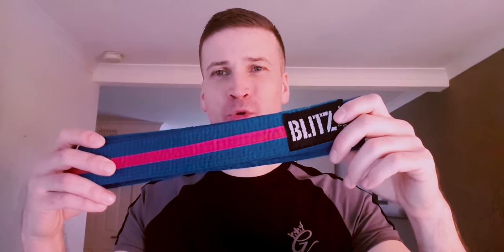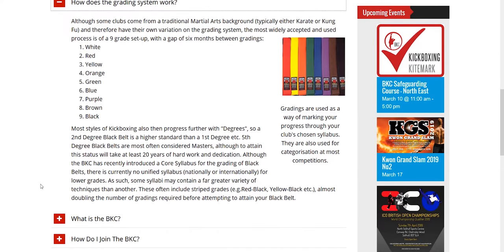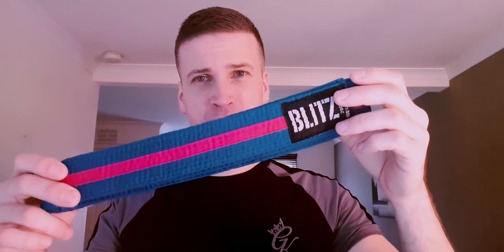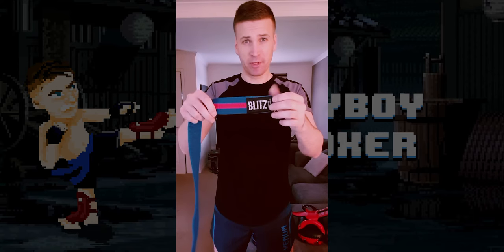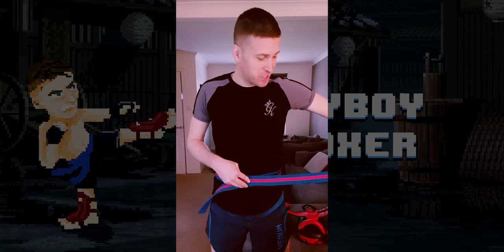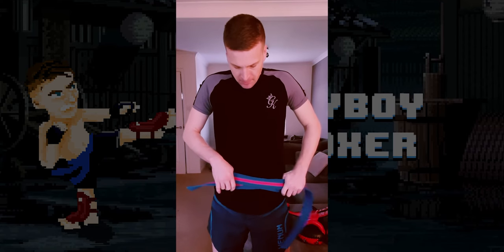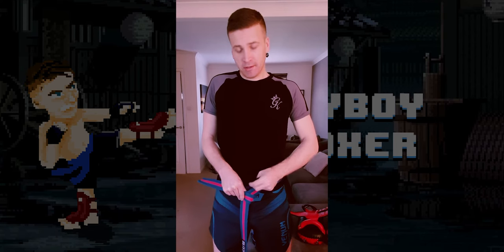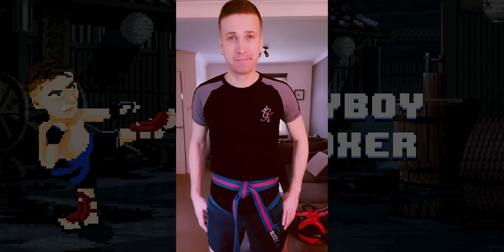Kickboxing belt grading system and how to tie your belt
In this short video aimed at those new to kickboxing, I briefly explain the kickboxing belt grading system (albeit slightly different at some academies) and I quickly demosntrate how to tie your belt.